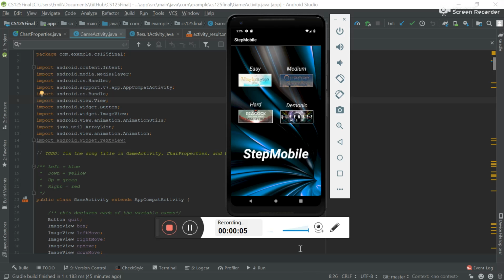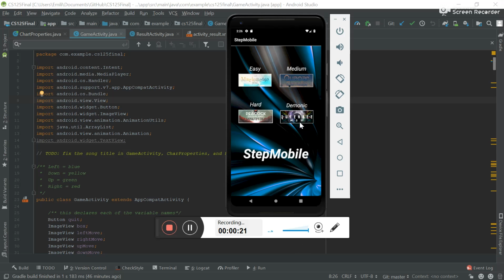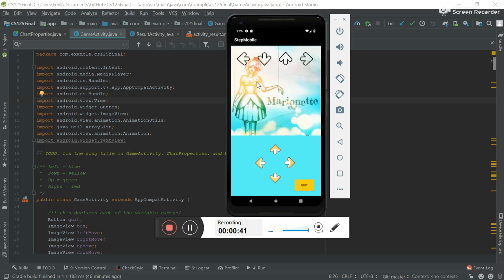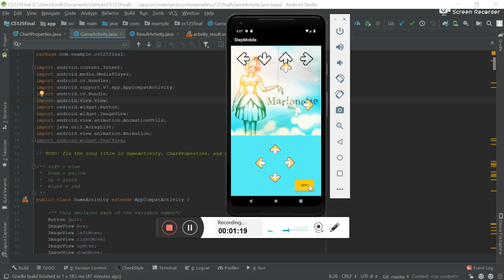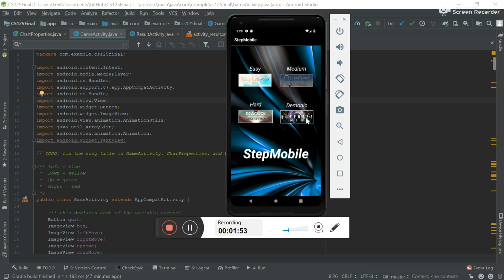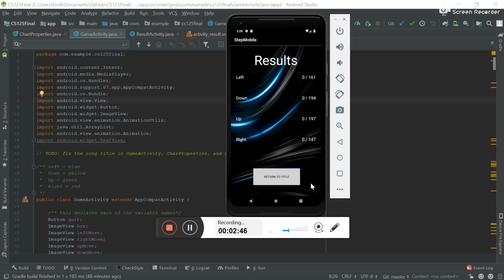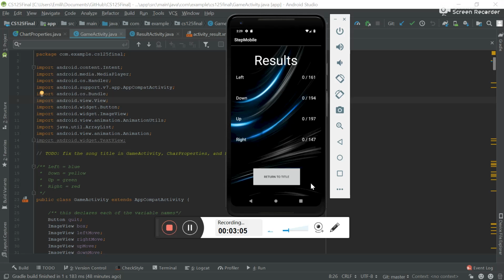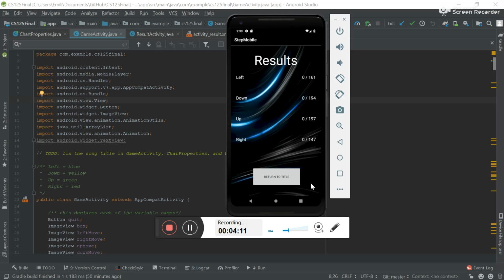CS 125 Final Project - StepMobile